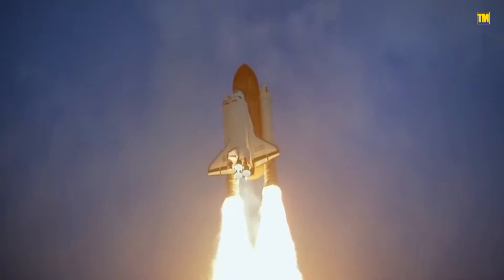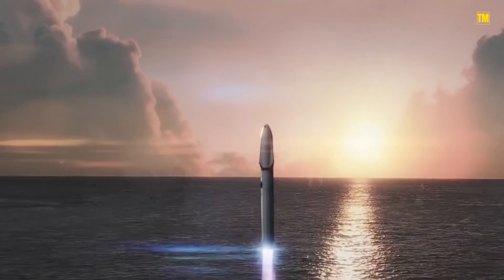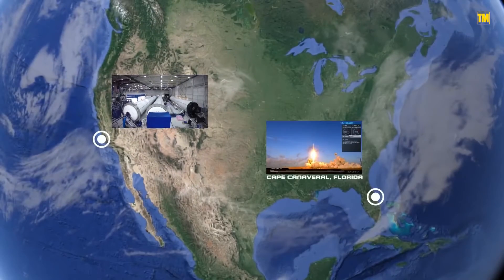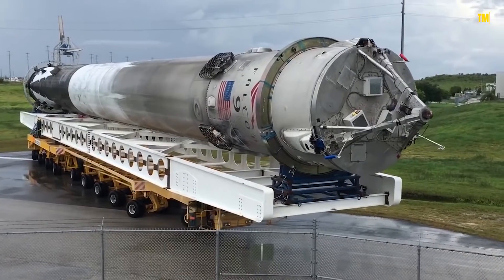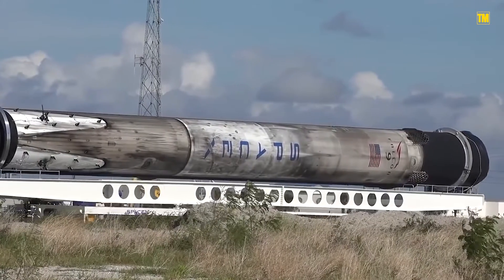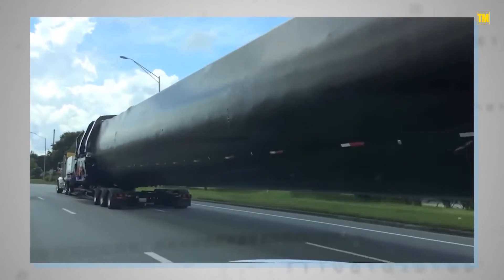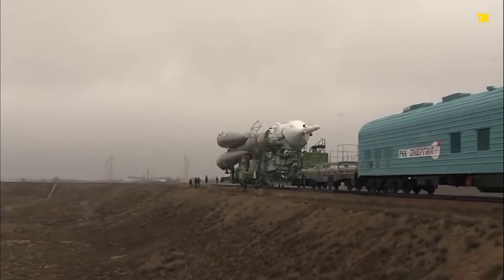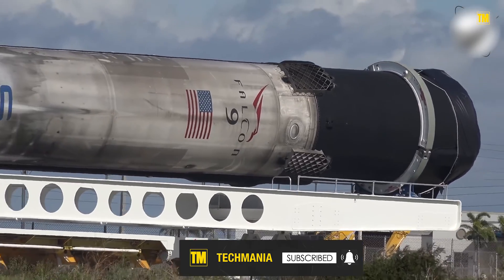How SpaceX Rockets Are Transported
SpaceX being one of the biggest rocket manufacturers in the US, has to have an efficient system in place to transport their rockets. These rockets can sometimes be so massive, that incredible methods of transportation are required to make miracles happen. Let TechMania show you exactly how these rockets are transported.